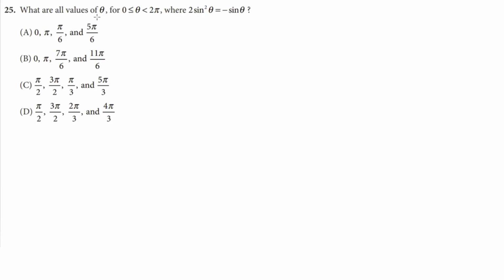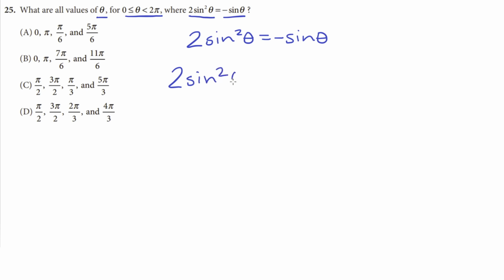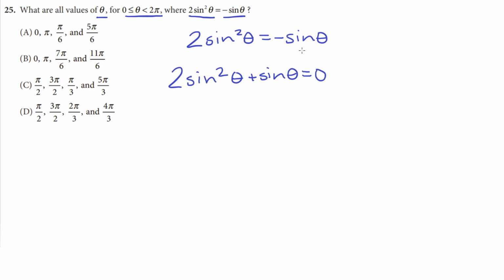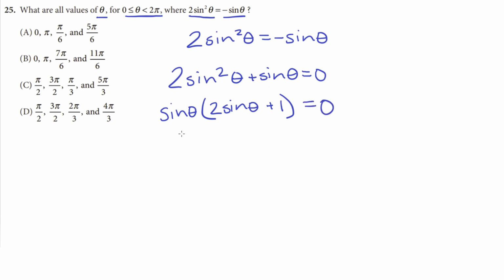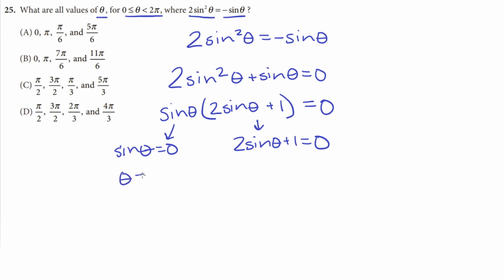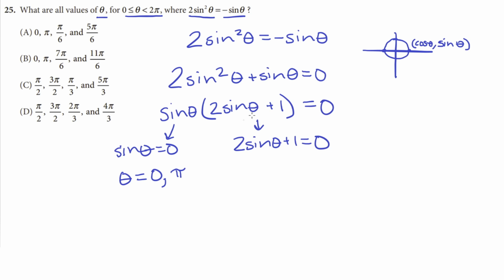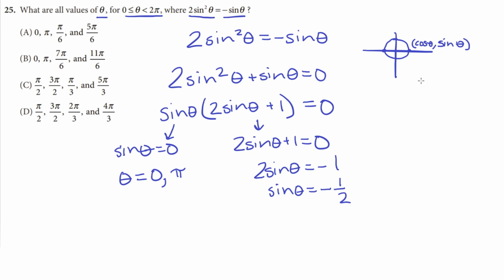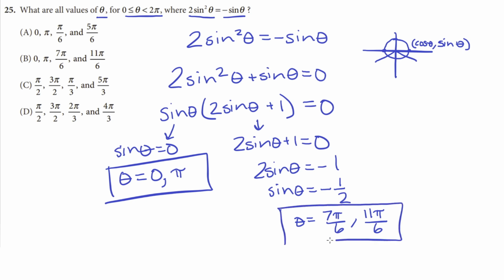AP Precalculus Practice Test 1 - Section 1 - Question 25